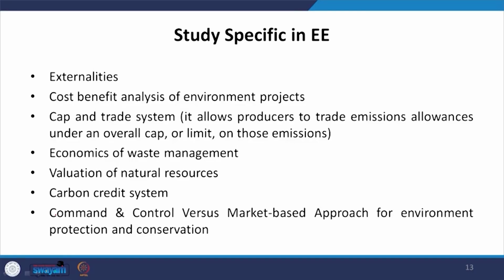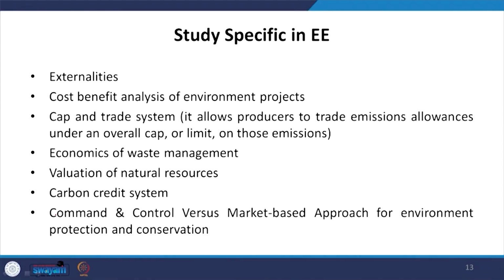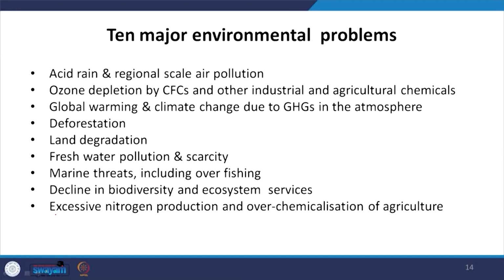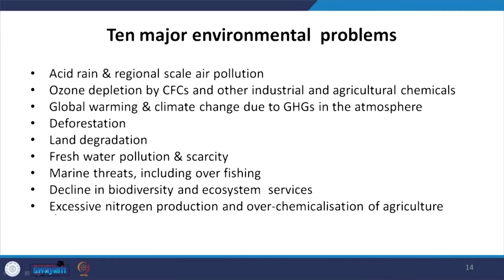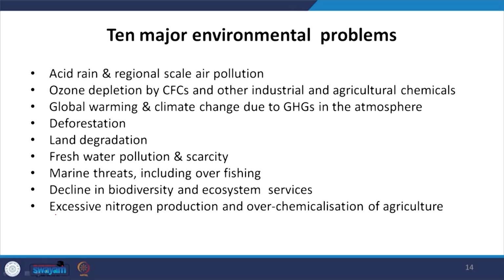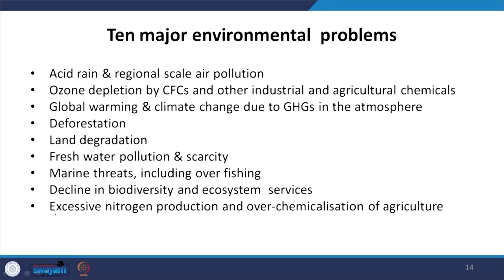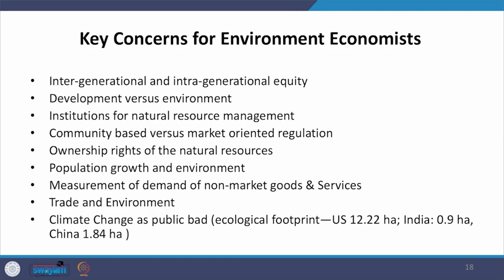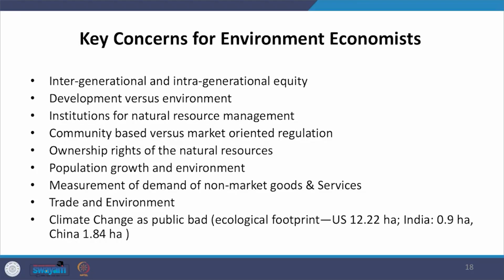Study Specific in Environmental Economics, Major Problems, and Key Concerns